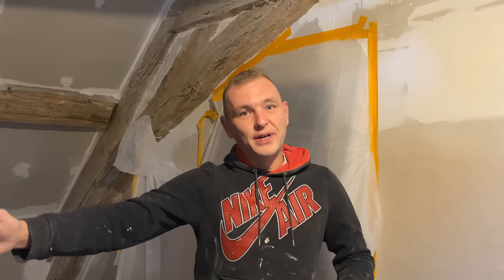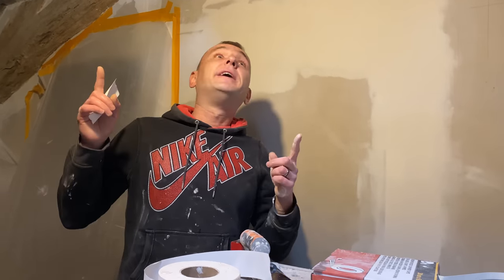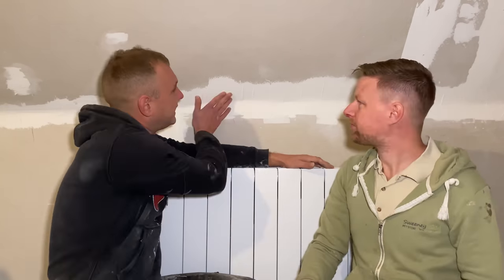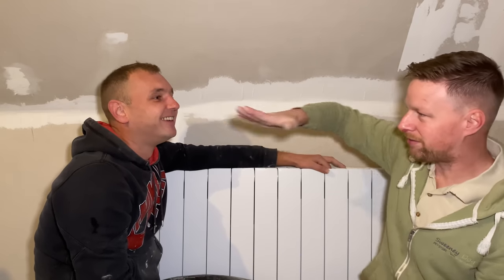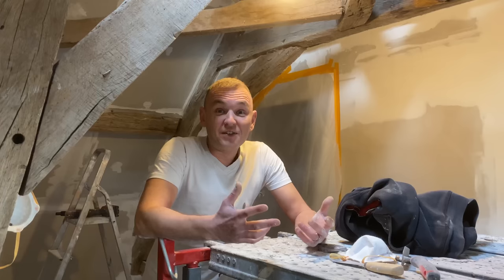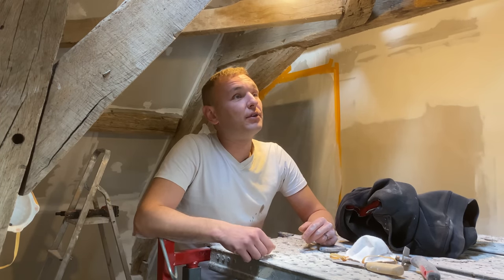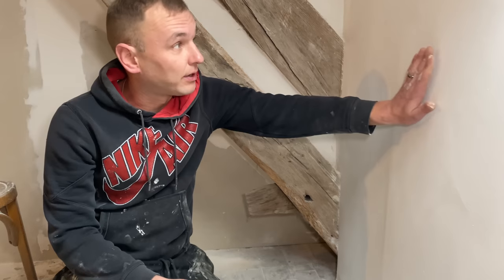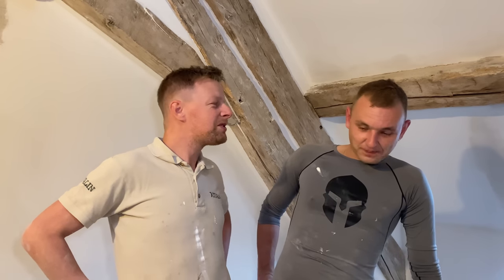The LAST ROOM to Renovate in our Home | Chateau Kitchen DIY. Ep 91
This week at the chateau, Terry & Ash get to work on the final room to complete on the third floor, the kitchen. With the insulation and plasterboard up Its onto taping and jointing the gaps to stop the drafts and create a seamless finish. Once done the lads move onto getting the first coat of paint on the walls then it’s time to decide which kitchen to go for.

or,

Address

95 le château
Lalacelle
61320
France

About us,